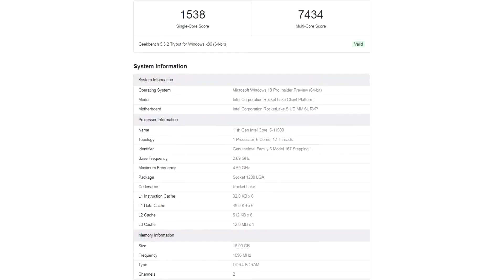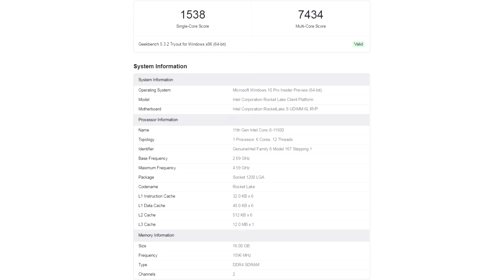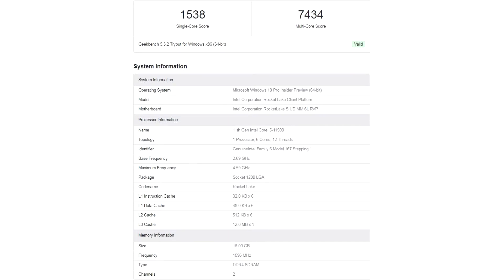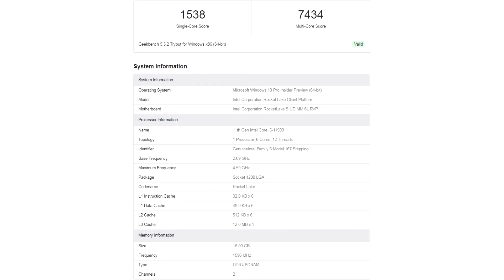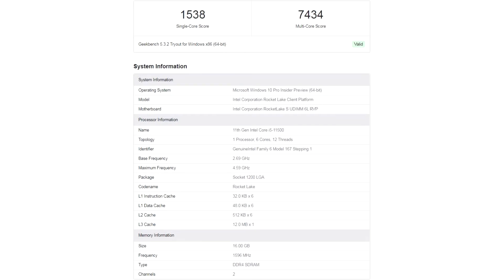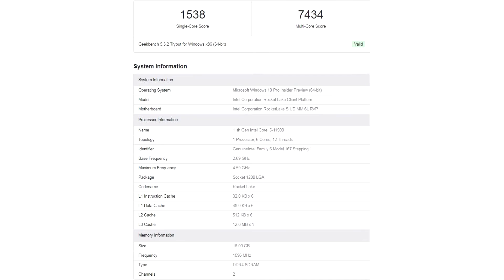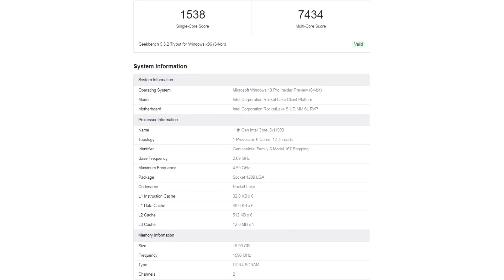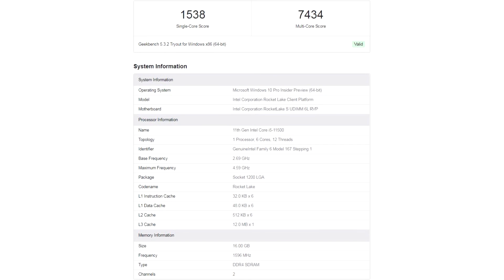Intel Core i5 11500 fails to overtake AMD Ryzen 5 5600X in Geekbench 5 benchmark